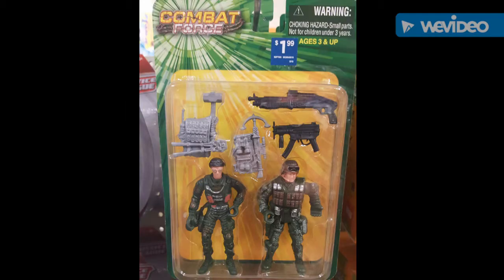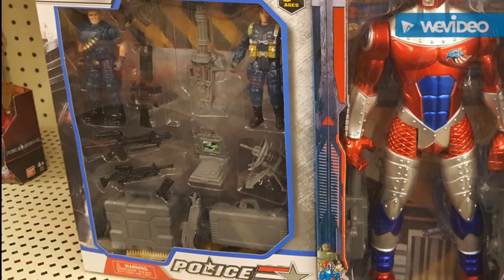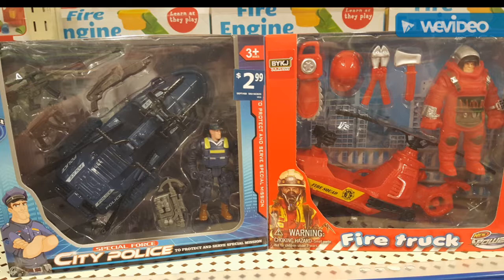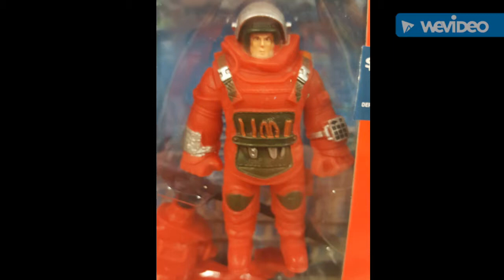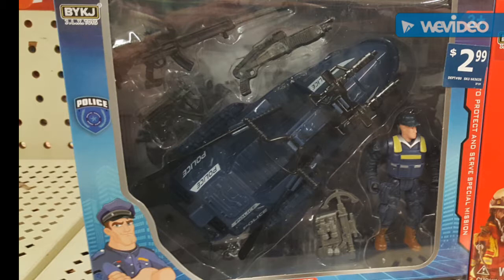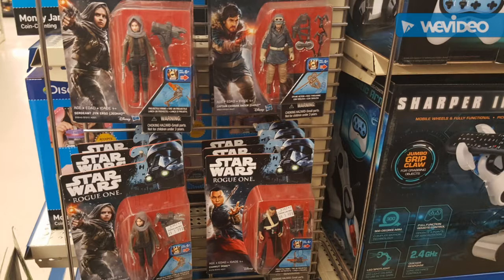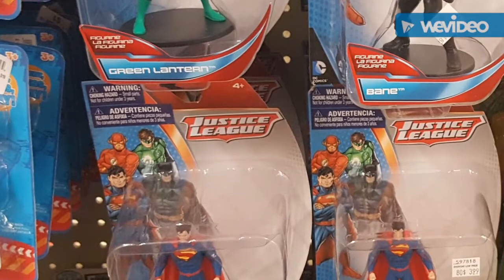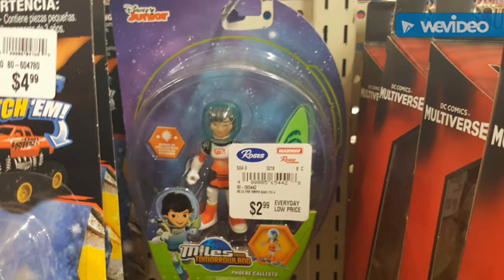Roses Toy Hunt 08/30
we look at cheap toy sets chap mei style stufc